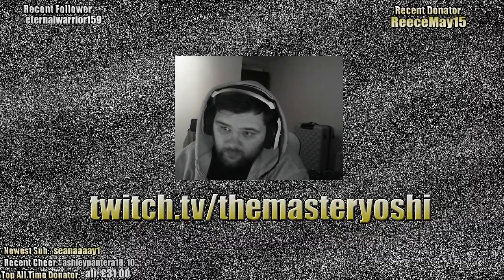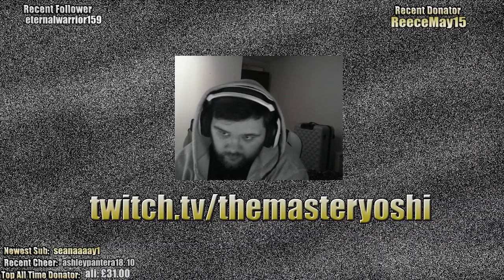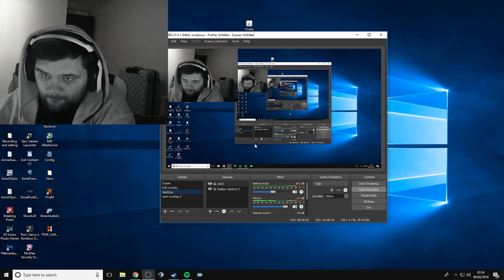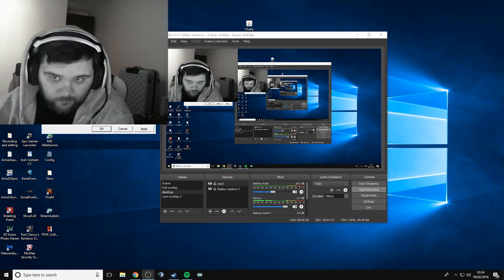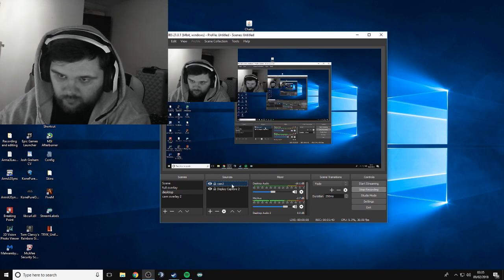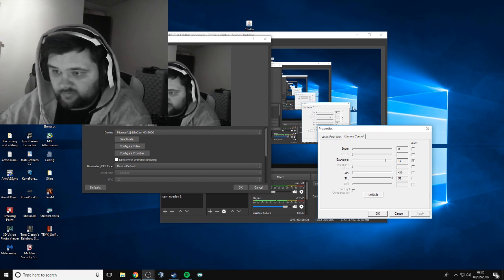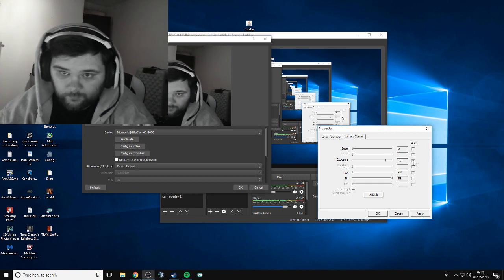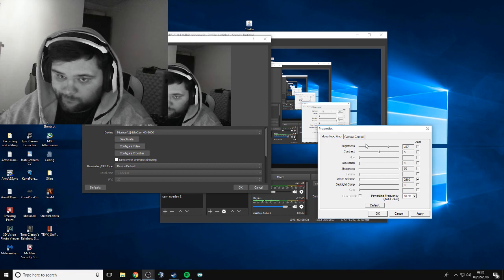How To Fix Webcam Lag/ Motion Blur In OBS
Just a little tutorial on how to fix OBS webcam motion blur, hope its helps a few people out.